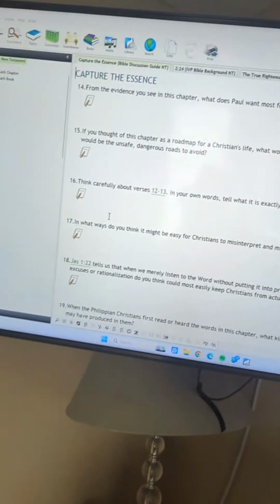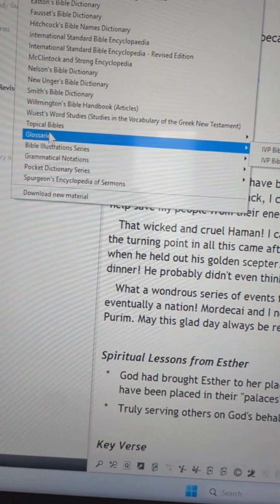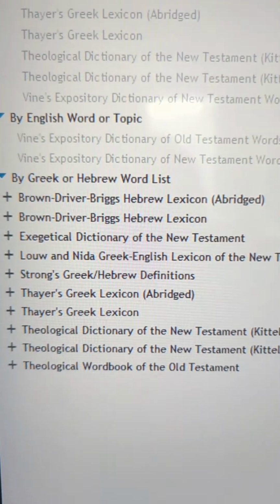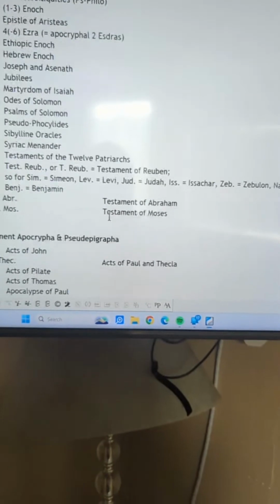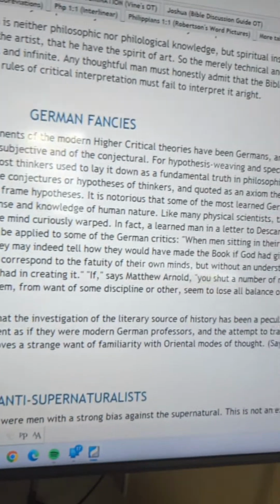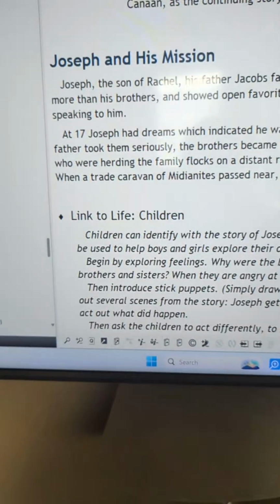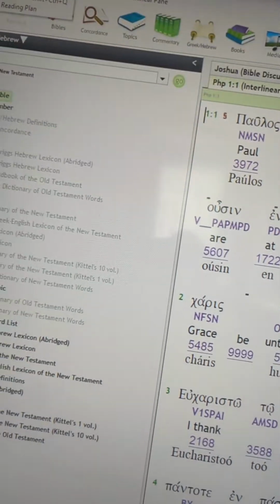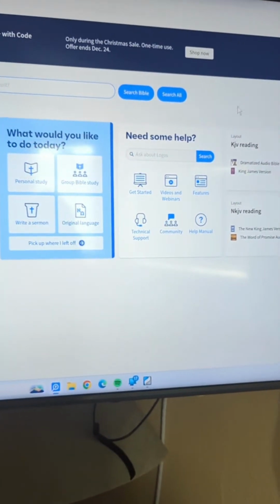Biblesoft PC study Bible 5.F pro review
how much do you think all the software in in PC study Bible would be worth in Logos